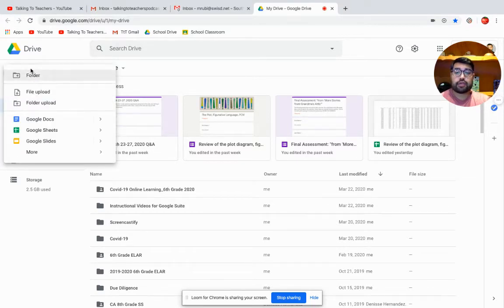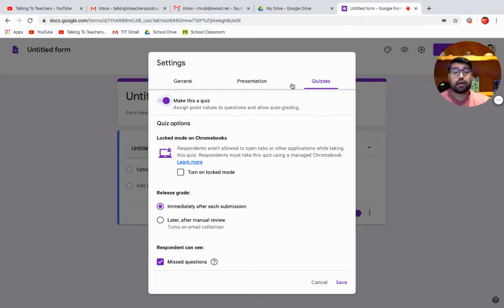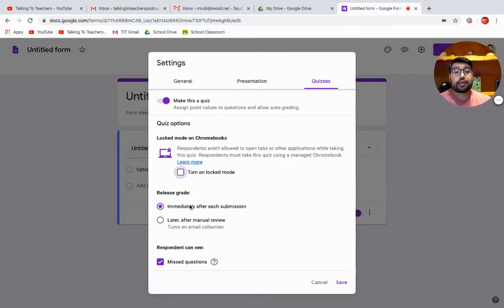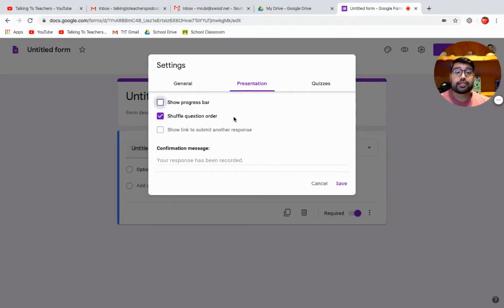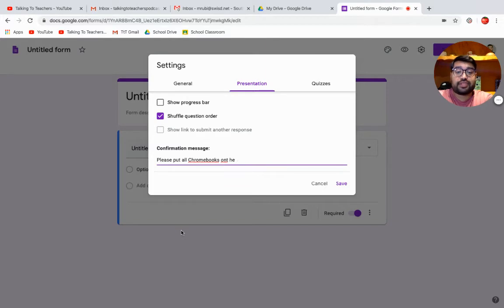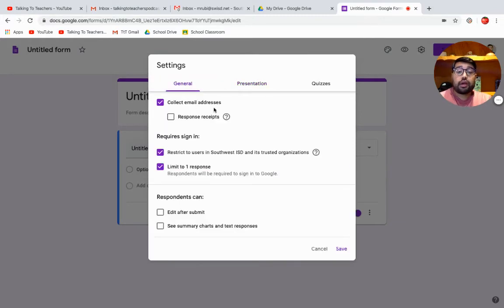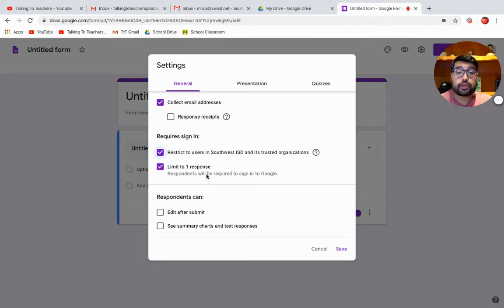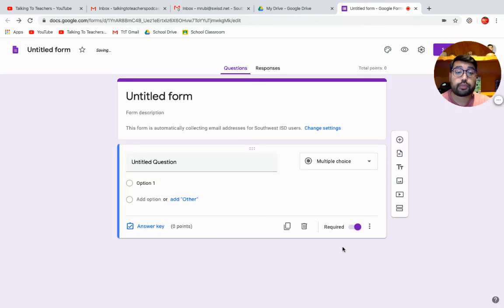Setting Up Google Forms for Assignments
I am trying to make quick videos that directly help you create what you need quickly. I have been a teacher for several years, and I want to share some of my ideas of ways to be more effective and quick with certain processes. Let me know if this is helpful.

Talking to Teachers is a new podcast on the Anchor Platform, and it can be found on all major podcast app providers. Each week, sit down with people from the education industry: custodians, teachers, secretaries, administrators, private-sector education companies, and superintendents, anyone who is willing to speak, to hear their experience and perspective on education. A new episode will be uploaded every Thursday at 3 pm, Central Standard Time. Please share, so we can create a national, if not global, discussion on education in the 21st century!

Podcast Host:
Anchor FM

Host:
Marques Rubi

Song Selection: "Thunder"
Genre: Dance & Electronic
Time: 4:23

Sound Engineer:
Robert Garcia
Audio Integrated Designs

Podcast Host:
Anchor FM

A Spotify® company. Powering more podcasts than any other platform—get heard everywhere. Monetize Your Podcast. Podcast With Friends. Record from Anywhere. Unlimited Free Hosting. One Click Distribution.

By accessing this Podcast, I acknowledge that the entire contents and design of this Podcast, are the property of Talking to Teachers, or used by Talking to Teachers with permission, and are protected under U.S. and international copyright and trademark laws. Except as otherwise provided herein, users of this Podcast may save and use information contained in the Podcast only for personal or other non-commercial, educational purposes. No other use, including, without limitation, reproduction, retransmission or editing, of this Podcast may be made without the prior written permission of Talking to Teachers.